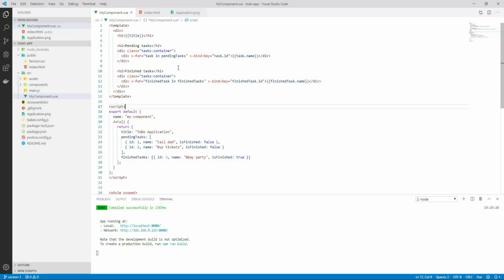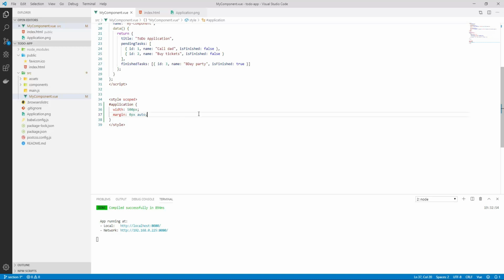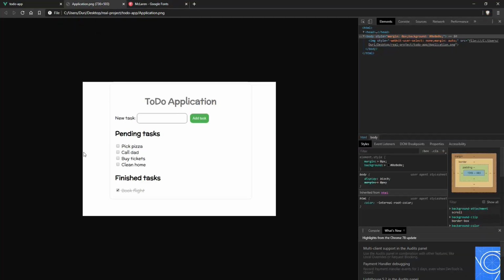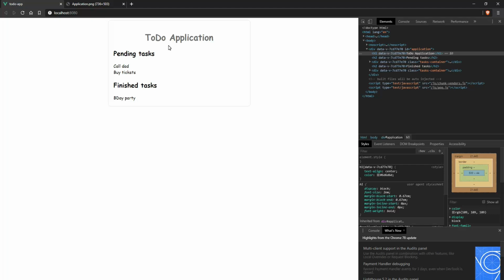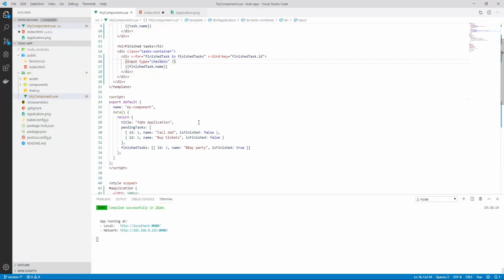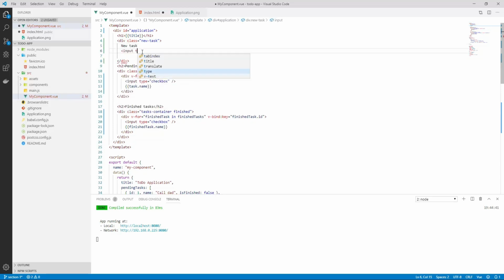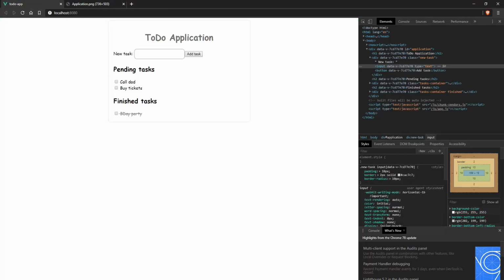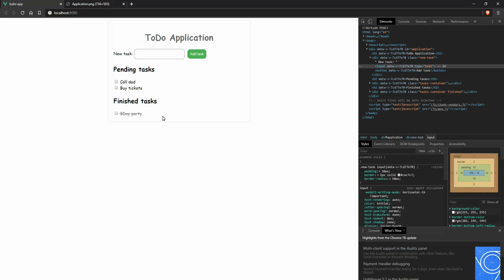15. Styling application - Vue Framework 2.0 Tutorials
In this video I will style TO-DO application and add missing input field and "Add" button for adding new tasks. I will also add a checkbox in front every task so user can select/unselect task. 💪